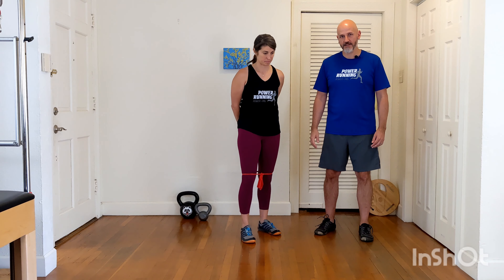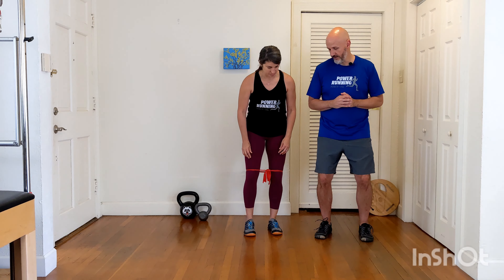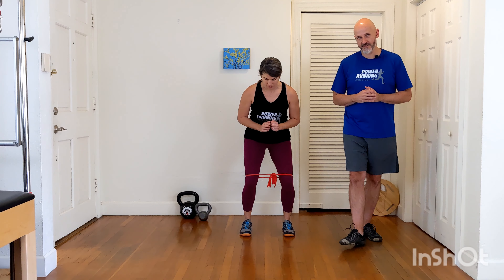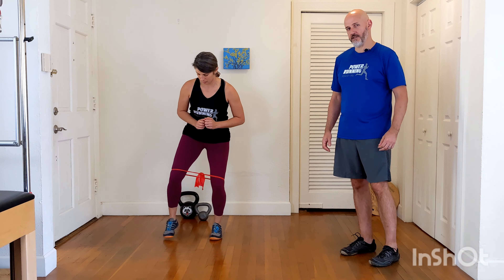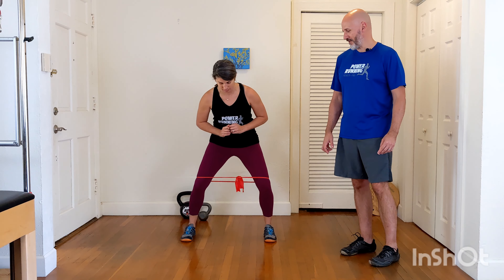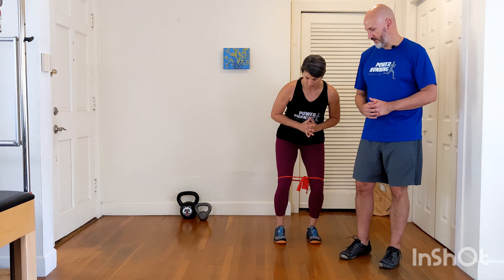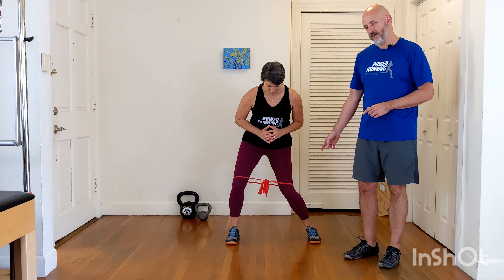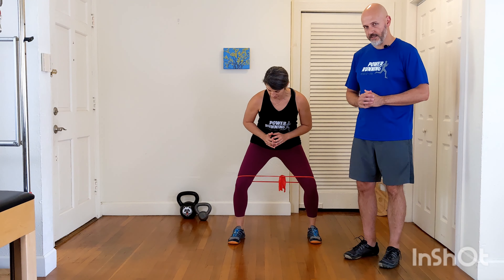Lateral Band Walks